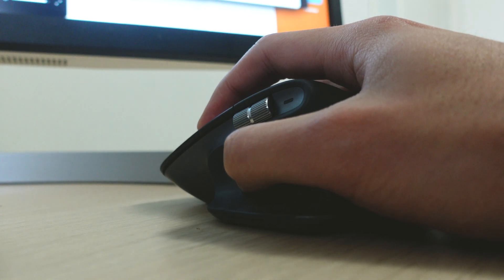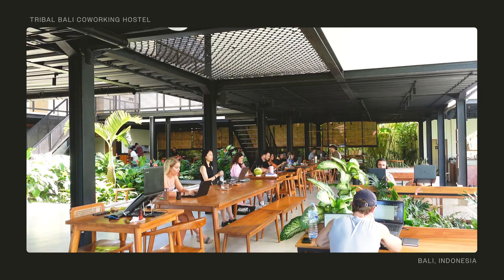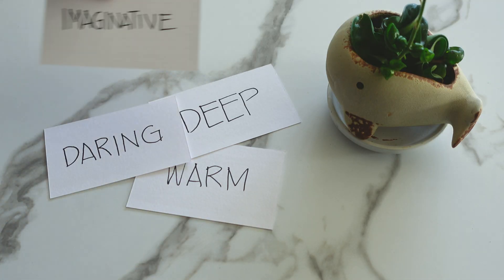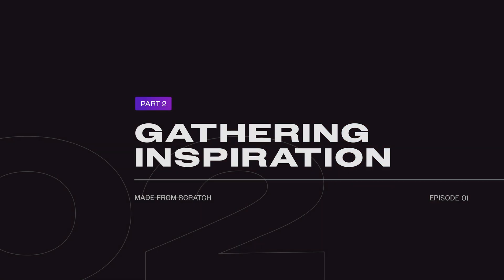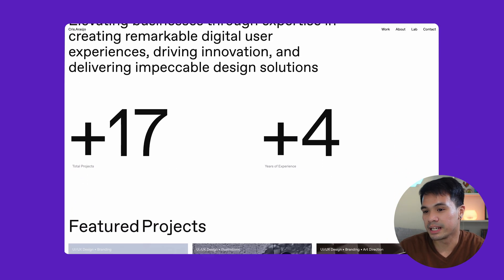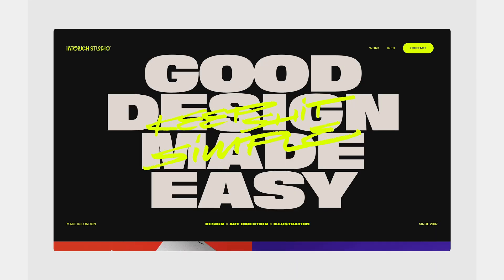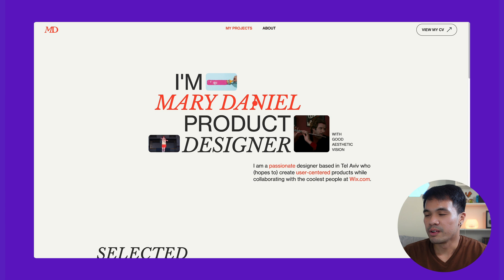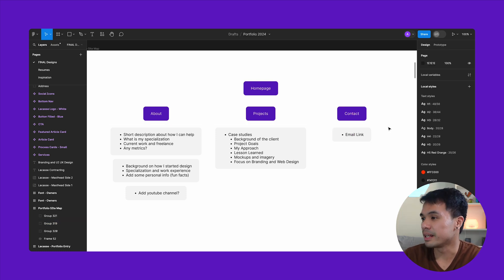This is Your Sign to Design a PORTFOLIO Website: Finding Inspiration - Made from Scratch Ep 1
After taking a break from my full-time design career to explore Southeast Asia, I've rediscovered my passion for design and am ready to dive back in. So this is a great time to finally work on my Design Portfolio Website.

This video will be a part of a series called “Made from Scratch” where I will go through the steps of how I designed my UI/UX design Portfolio. This first episode is about “Discovery”. I'll take you through my reasons for redesigning my portfolio and the initial steps I'm taking to start my web design process. From defining my visual style to ways of finding inspiration and mapping out the structure of my site.

Chapters
0:00 Intro
0:43 Why I'm Redesigning My Portfolio?
2:26 Defining the Look and Feel
3:18 Gathering Inspiration / Moodboarding
3:48 Favorite Portfolio Inspiration
5:00 Defining my Visual Style (Color Pallette & Typography)
5:43 Site Map
6:05 Presenting the Site Structure